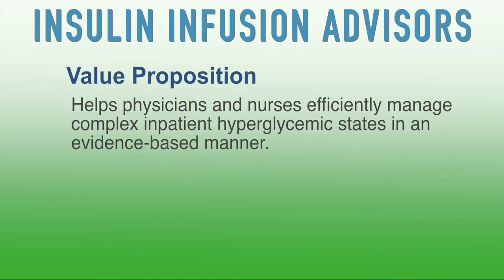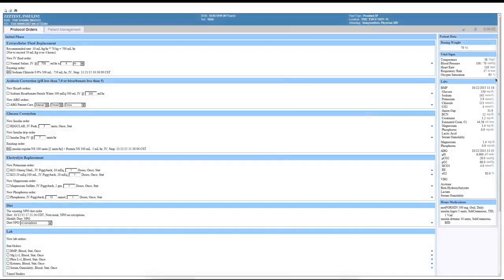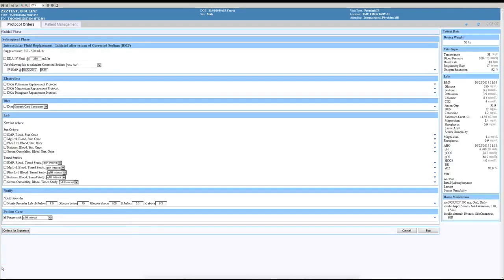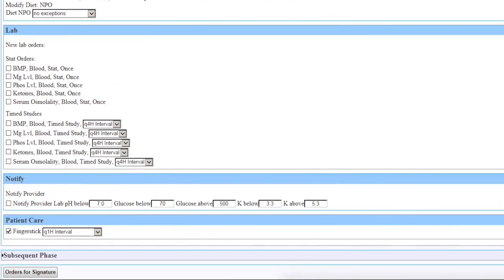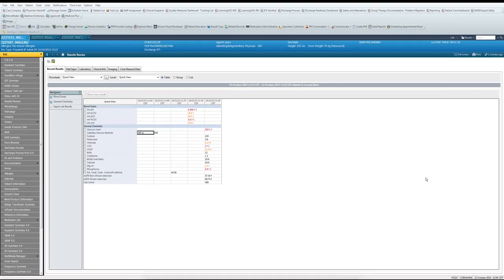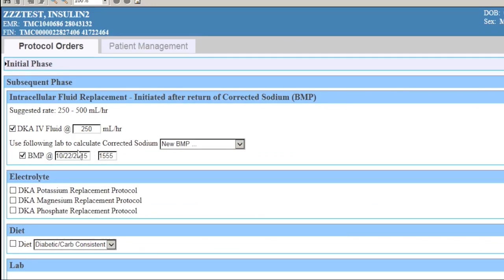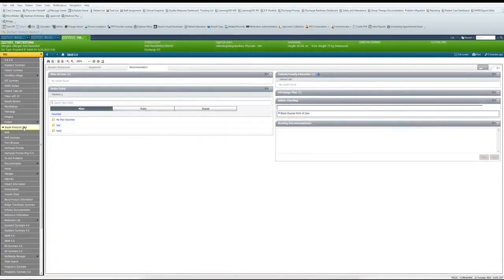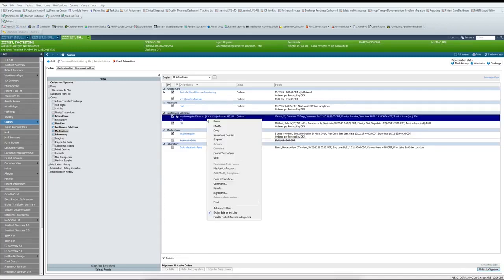DKA HHS Insulin Infusion Advisors Video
This video will review our custom Infusion Advisors. We created these advisors in order to help improve insulin management for hyperglycemic states.